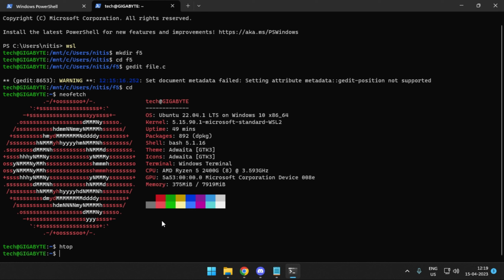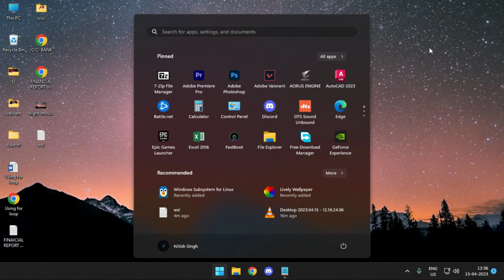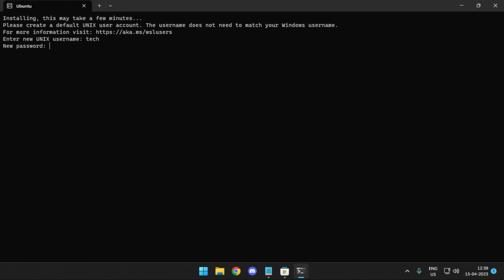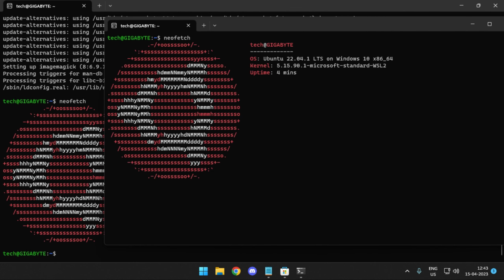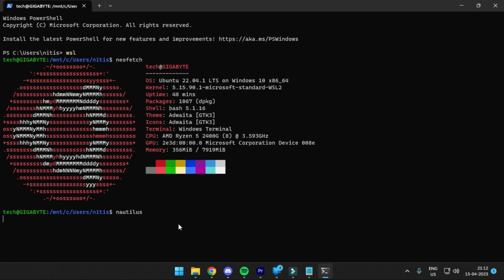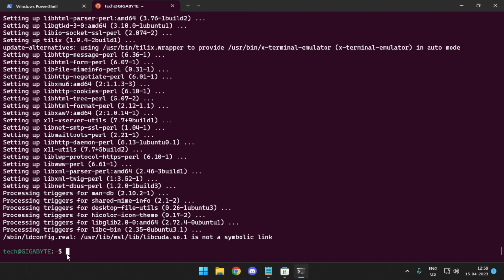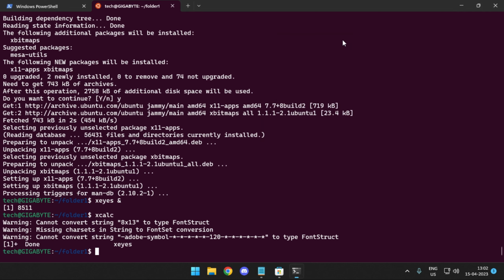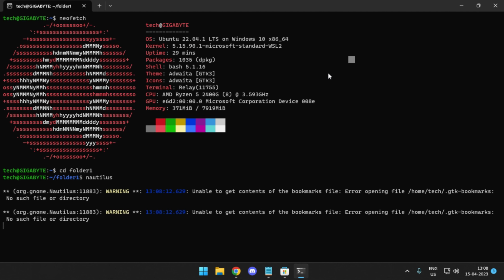Install Linux Terminal on Windows (WSL) | Linux OS Installation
Install Linux on Windows with WSL

Developers can access the power of both Windows and Linux at the same time on a Windows machine. The Windows Subsystem for Linux (WSL) lets developers install a Linux distribution (such as Ubuntu, OpenSUSE, Kali, Debian, Arch Linux, etc) and use Linux applications, utilities, and Bash command-line tools directly on Windows, unmodified, without the overhead of a traditional virtual machine or dualboot setup.

Watch the video till end to avoid any errors during installation
Most of the bugs have been fixed in the video itself

Installation :

*Step1 :
Head over to Windows Features
Enable "Windows Subsystem for Linux" & "Virtual Machine Platform"

*Step2 :
Enable Virtualization for your system by going to the system BIOS

*Step3 :
Go to Microsoft Store and install "Windows Terminal"

*Step4 :
Launch Windows Terminal and install WSL by using this command :
wsl --install

*Step5 :
Go to Microsoft Store and install UBUNTU app (if it does not get installed automatically)

*Step6 :
Install basic apps for the operating system by using these commands in the terminal :
sudo apt-get update && sudo apt-get install neofetch
sudo apt install nautilus
touch /home/tech/.gtk-bookmarks

*Step7 :
Install Coding Essentials by using these commands :

sudo apt install gedit

sudo apt-get install software-properties-common apt-transport-https curl
curl -sSL | sudo apt-key add
sudo add-apt-repository "deb [arch=amd64] stable main"
sudo apt-get update
sudo apt-get install code

sudo apt-get install gedit-plugins

*Step8 :
Run these commands one by one to enable the OS for GUI based applications :
sudo apt install x11-apps
xeyes &
xcalc
sudo apt install octave
octave --gui &

*For Launching the Linux Terminal :
Launch "Windows Terminal"
Type in "wsl" and press Enter
There you are !

In case it is giving wierd bugs and errors, go to Windows Terminal, use the command
wsl --uninstall
Restart your system, and then try to start the installation from beginning

For any issues or queries, comment down, I will try my best to help you out

My System Configurations :

: AMD Ryzen 5 2400G
: Corsair 8GB DDR4 x 2
: GIGABYTE B450M DS3H
: GTX 1050ti 4GB
: MWE 550W gold
: Gigabyte NVME 512GB
: Toshiba 1TB
Corsair Carbide Spec01

: Dell 1918H
Acer P166HQL (x2)
: Logitech G413
: Logitech G502
: Logitech G PRO X Blue
: Extended RGB Mousemat